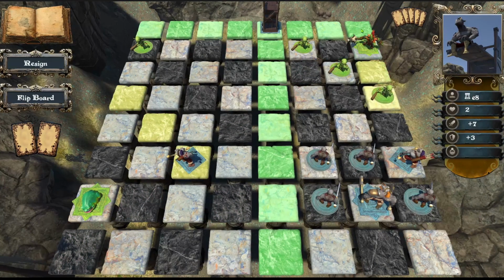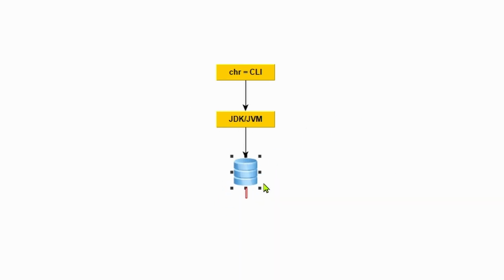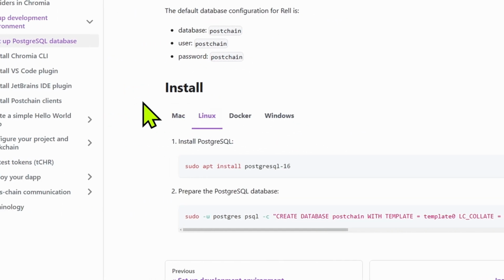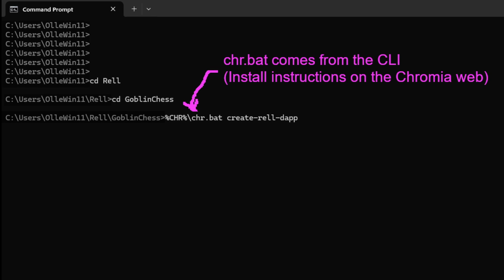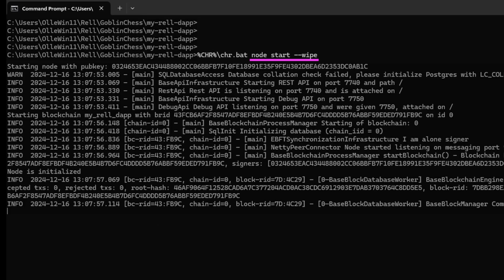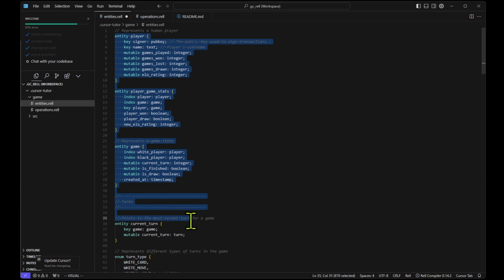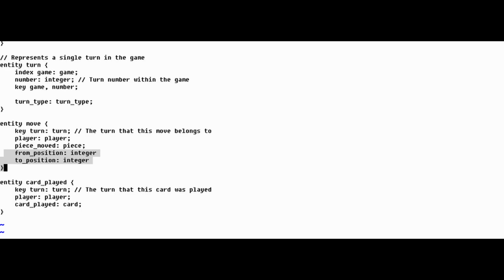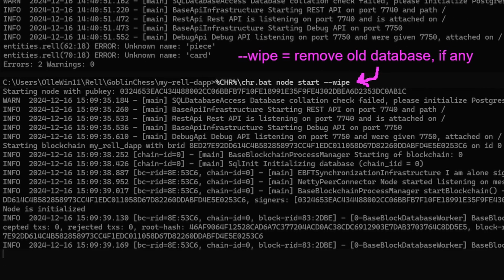Chromia Rell Game Tutorial 3: Compile with Chr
We will take a look at the developer's tool: chr. Learn how to use it to create a dApp from a template (chr create-rell-dapp). Learn how to start a node, where the Rell code also gets compiled (chr node start).